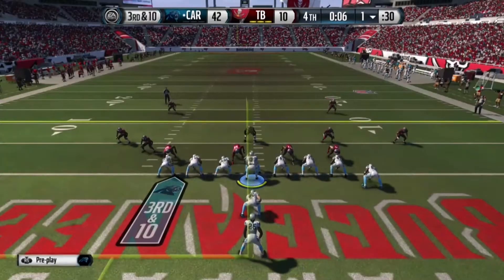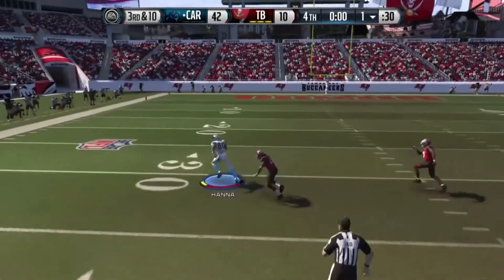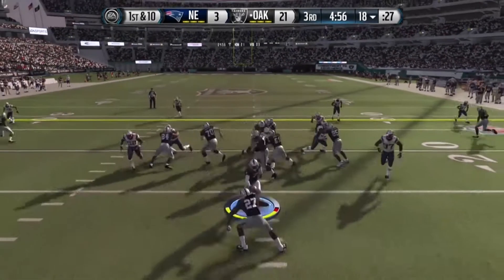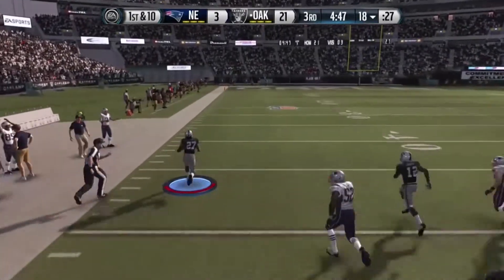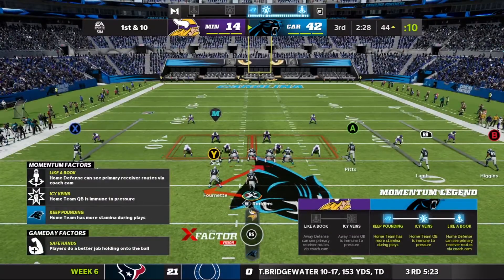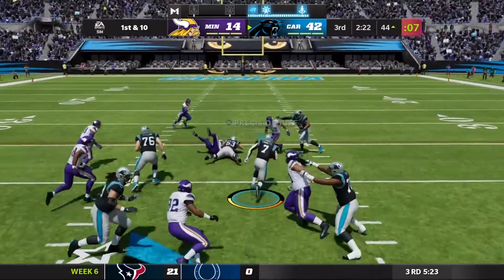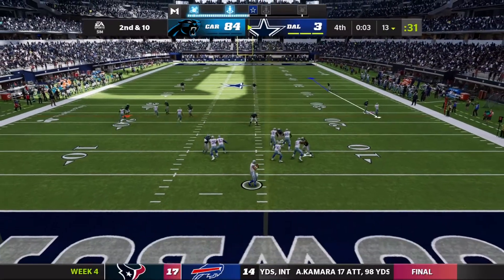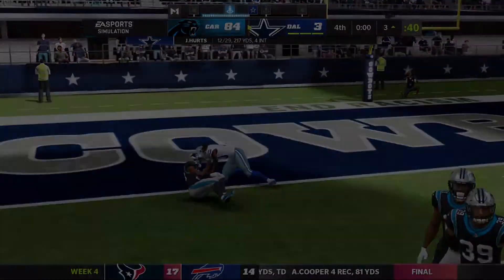Madden Throwback! Playing Madden 15 & Madden 22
Some old clips from Madden 15 and Madden 22 on Xbox. Enjoy!